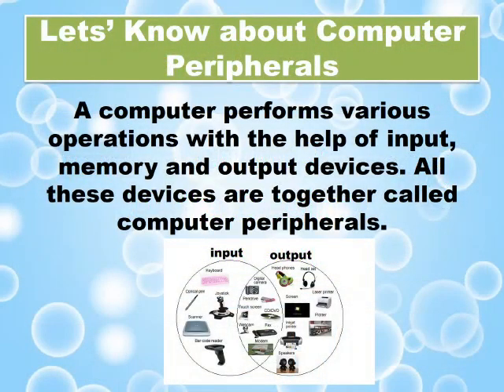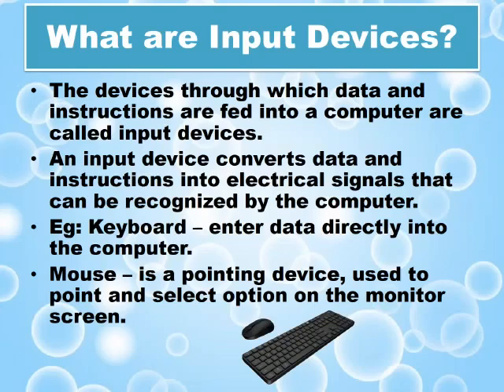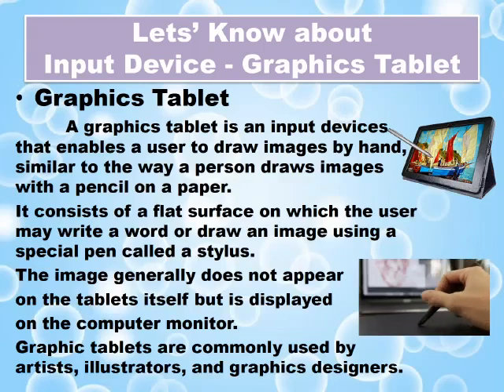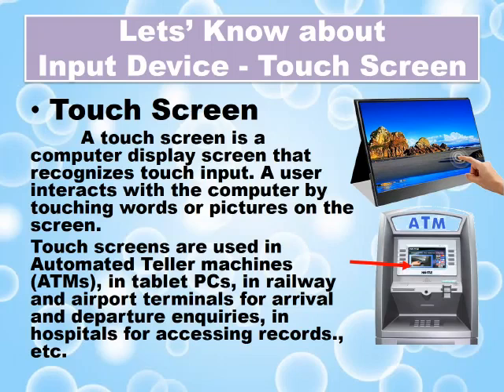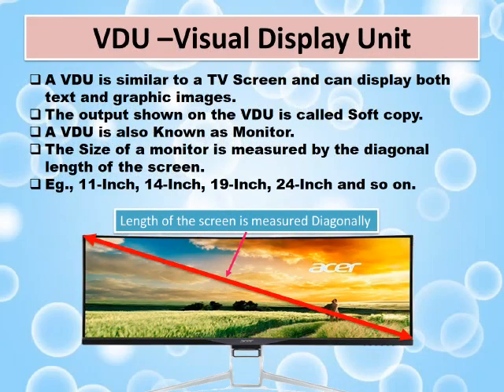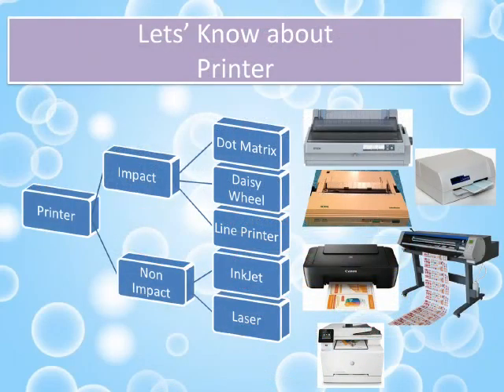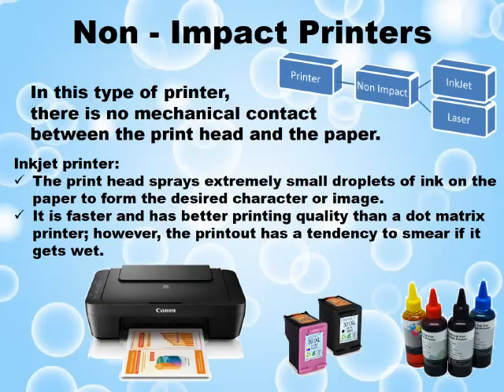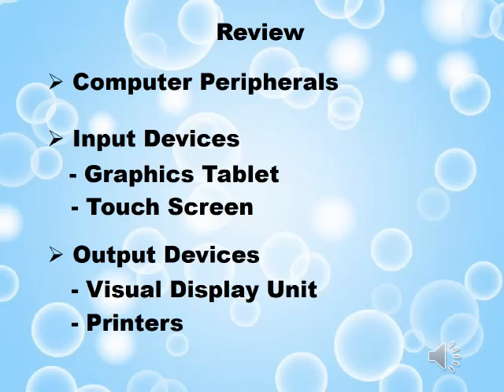Computer science grade 5. Lesson 2 - Data devices. Input and output devices. Iisjeddah 🇸🇦.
Computer science grade 5. Lesson 2 - Data devices. Input and output devices. My son learned in online class. Thank you teacher. 😊 Iisjeddah 🇸🇦.